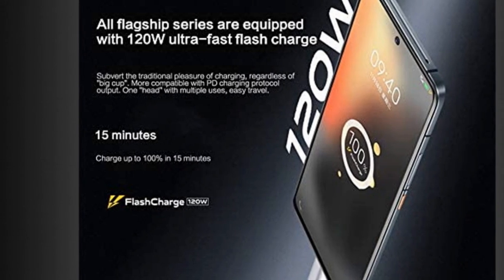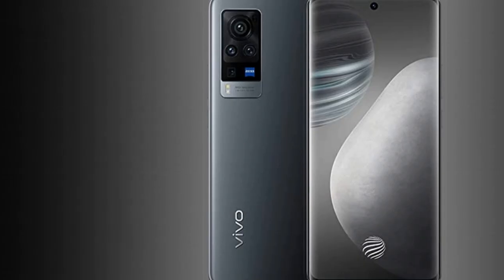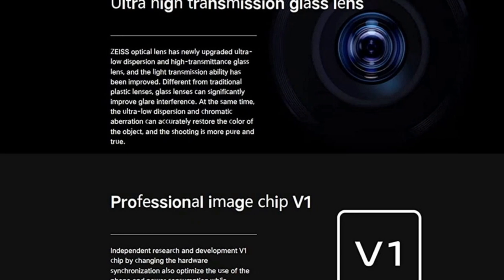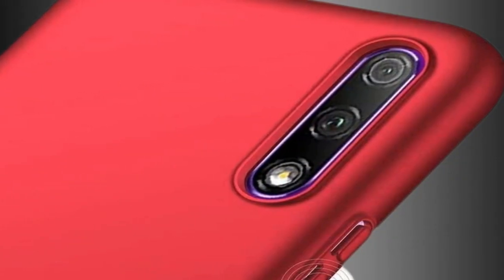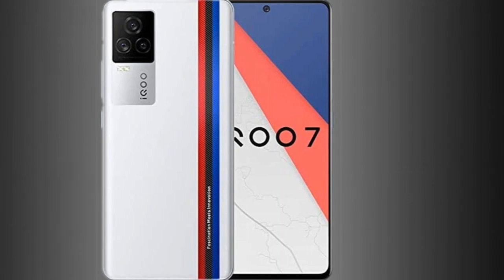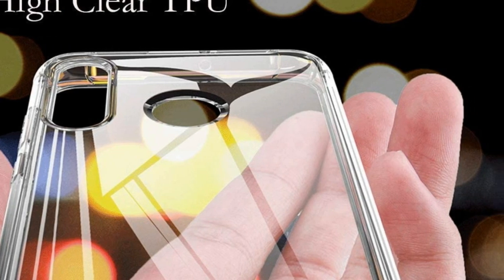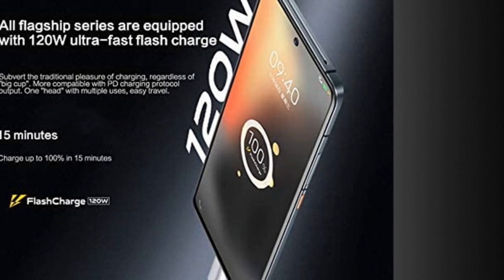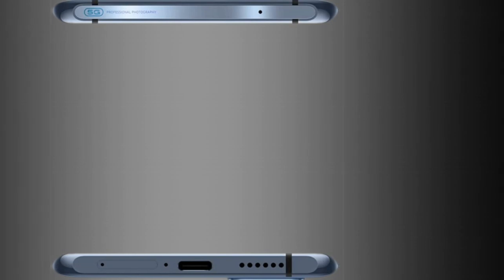Top Rated Vivo Phone on Amazon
Get From Here :

1 . Vivo X60 Pro
2 . Original X70 Pro (V I V O) 5G Mobile 12G+256GB
3 . Original X70 Pro+ Plus(V I V O)
4 . vivo V21 5G
5 . Vivo iQoo 7 Legend
6 . Vivo X60 Pro+
7 . Vivo V23 Pro
8 . Vivo iQoo 7 5G
9 . Vivo Y12s (Phantom Black
10 . Vivo X51